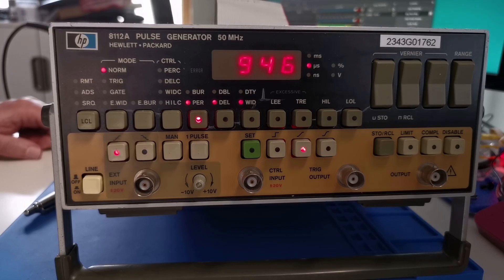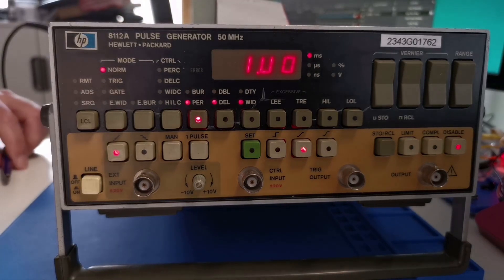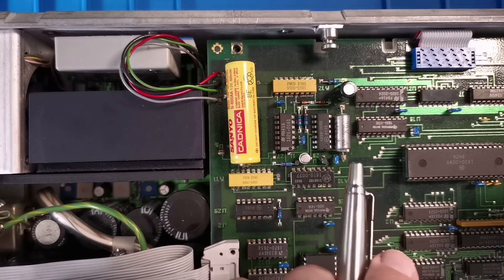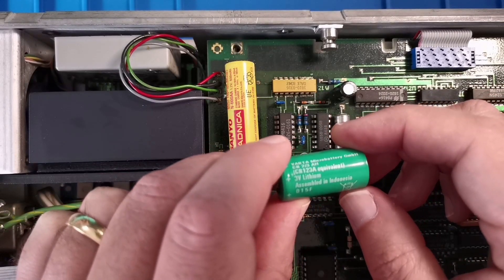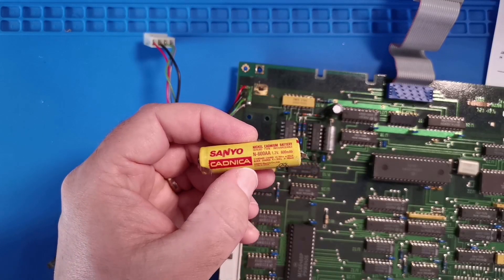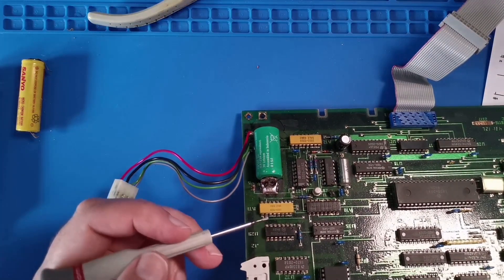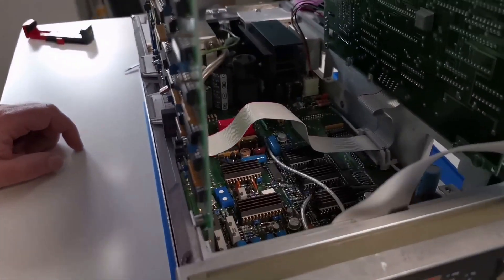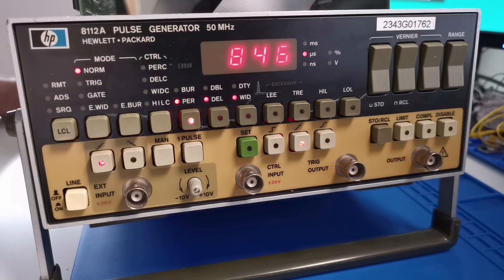Vintage Test Equipment Repair HP 8112A 50MHz Pulse Generator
Repair of a vintage HP 8112A 50MHz Pulse Generator.

This test equipment was listed as faulty on ebay. It was manufactured around 1984.

When powered on the POST would pass and the unit was functional. After around 5-10 minutes if the power was cycled error E.52 would be displayed. The error is the last test performed in the POST and is for the burst test count. If the unit was powered off and run from cold again the POST would pass.

We noticed that the battery didn't seem right. A 1.2V Ni-Cd rechargeable. The schematic listed a 3v cell without any capability to recharge.

In this video we talk about the battery and replace it then perform a test.

We shall evaluate the repair and post an update video should a new fault develop or other issues.